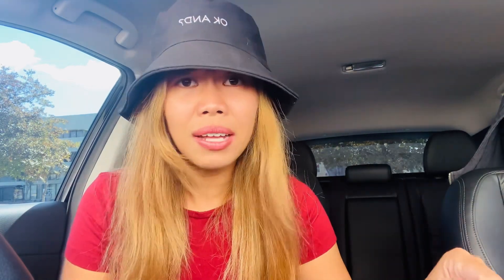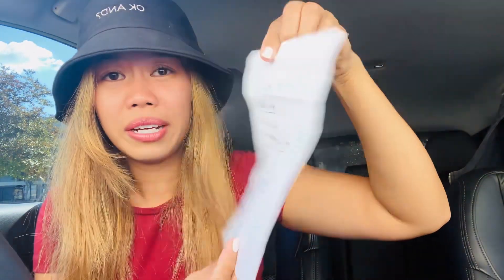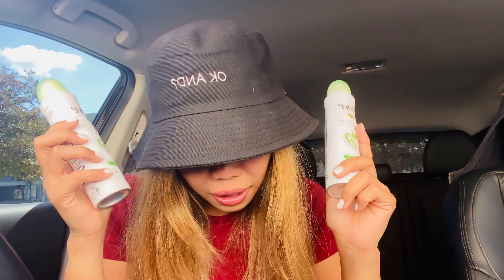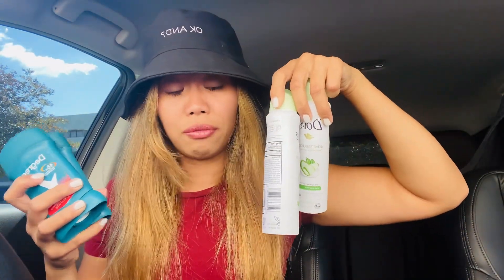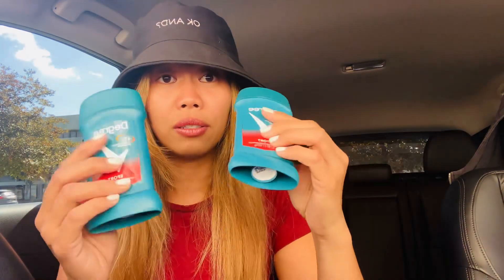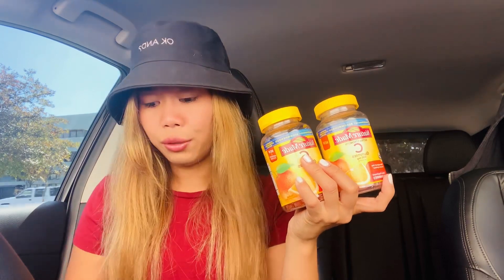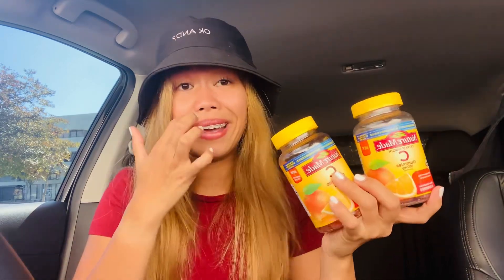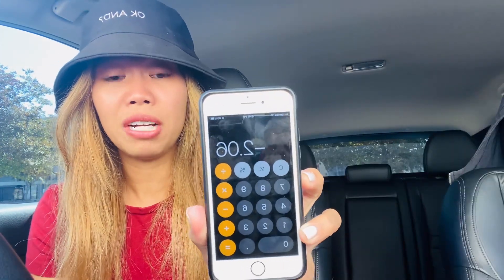Spend $60 get $15 Walgreens cash scenario all digital || stacking 3 boosters🙀 || October 23, 2022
Fluz app 👇🏻

Shopkick app 👇🏻

Rakuten app👇🏻